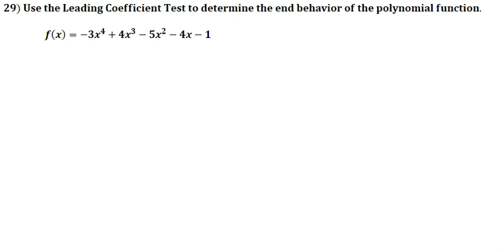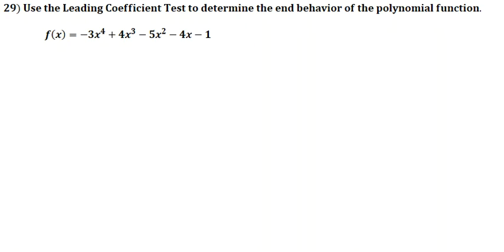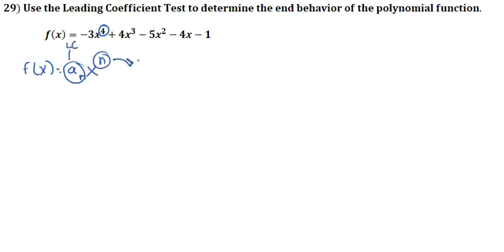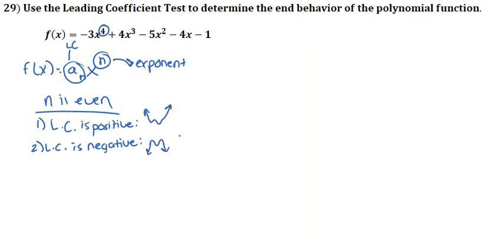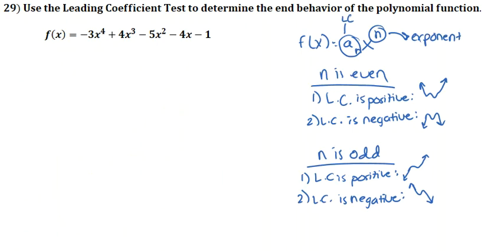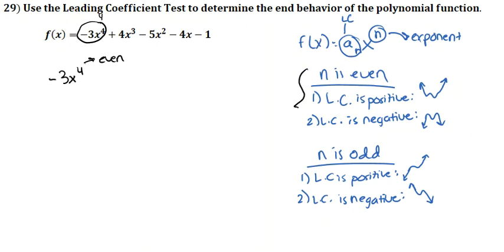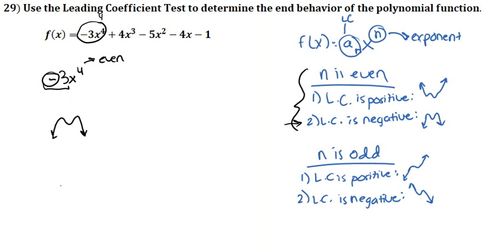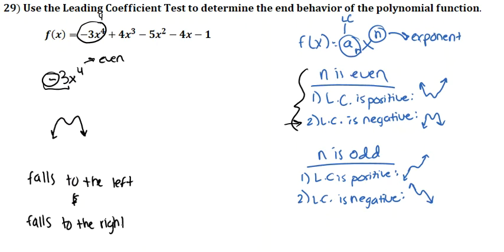29) Use the Leading Coefficient Test to determine the end behavior of the polynomial function.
29) Use the Leading Coefficient Test to determine the end behavior of the polynomial function.